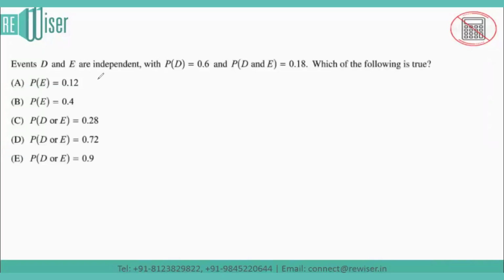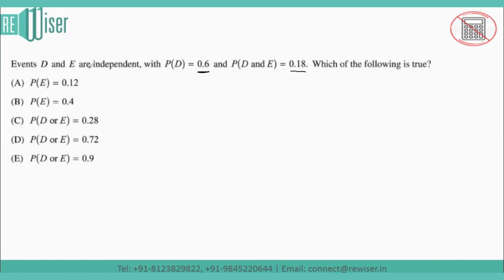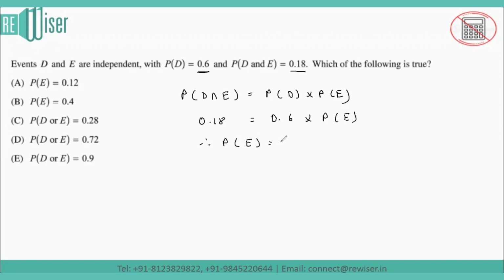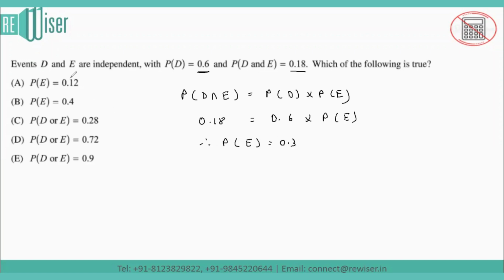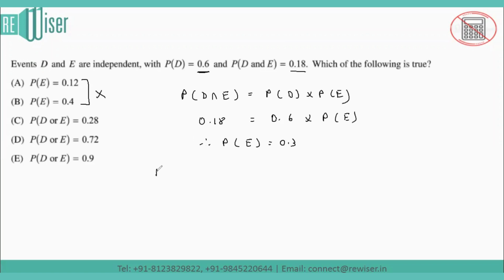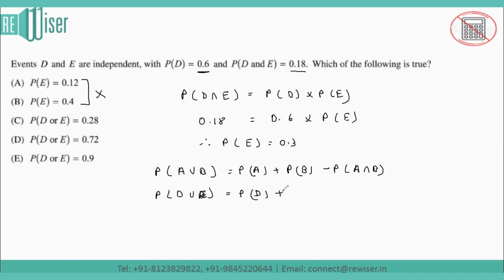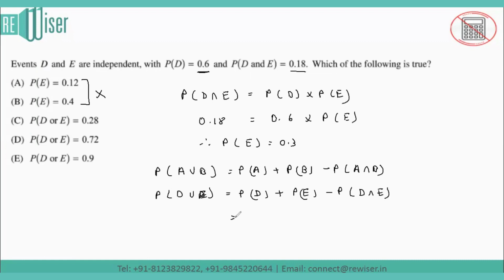AP Statistics: Probability Explained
About Video:-

Welcome to the AP Statistics: Probability session. Here are some tips to help you improve your preparation.